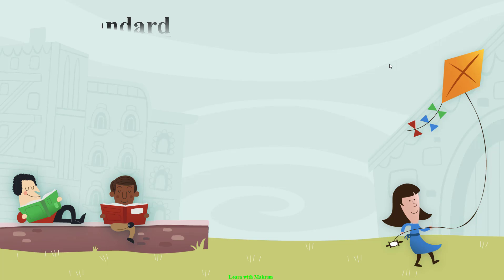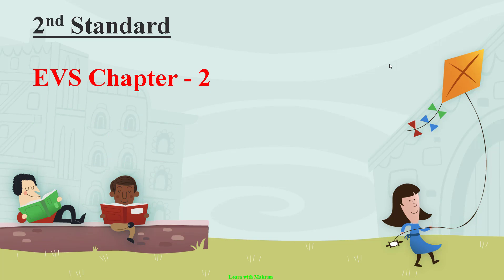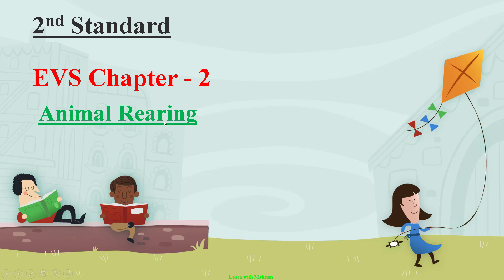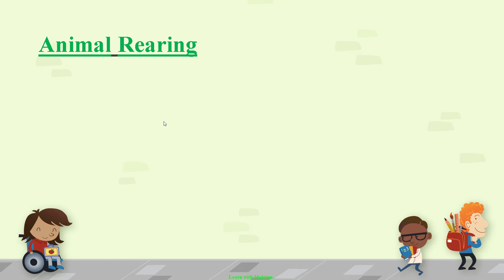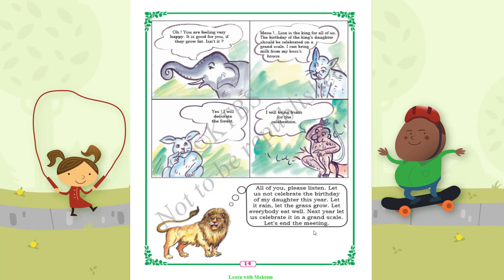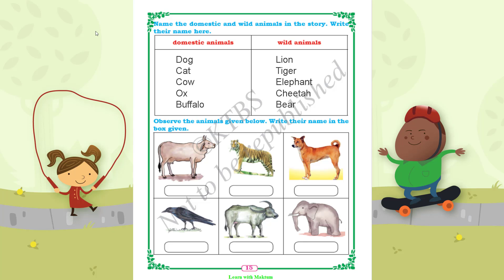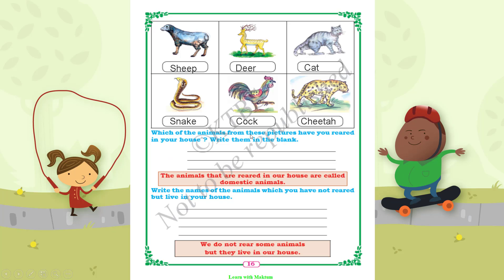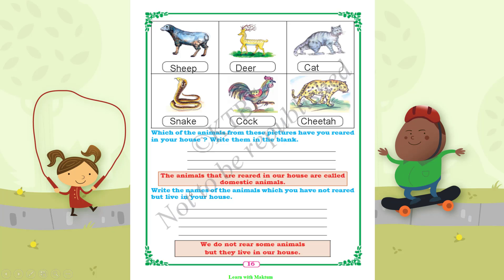Class 2 EVS Lesson 2 – Animal Rearing | 2nd Standard Environmental Studies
📚 EVS Class 2 – Lesson 2: Animal Rearing
Welcome to Lesson 2 of Environmental Studies for Class 2. In this video, students will learn about animal rearing, how people take care of animals at home and on farms, and the importance of animals in our lives.

🎯 Topics Covered in Lesson 2:

What is Animal Rearing?
Domestic Animals and Wild Animals
How We Care for Animals?

🧒 Ideal for: 2nd Standard / Class 2 students